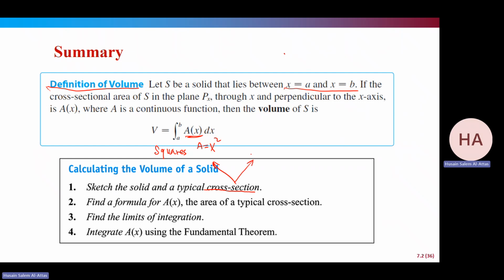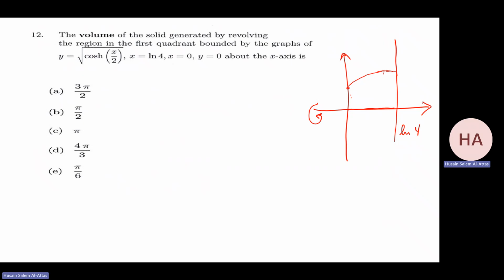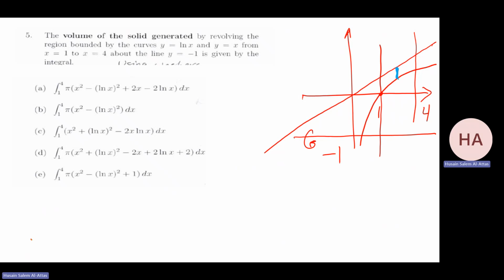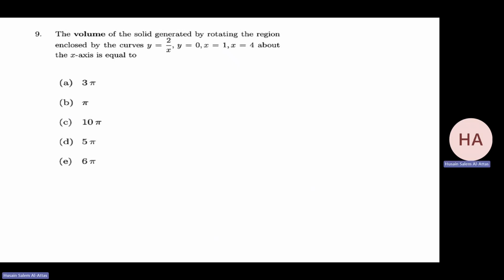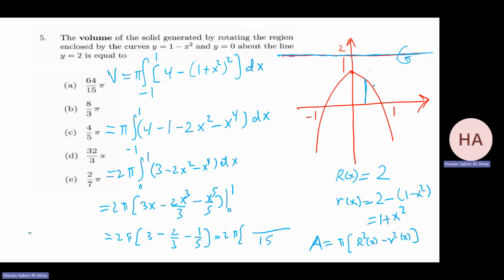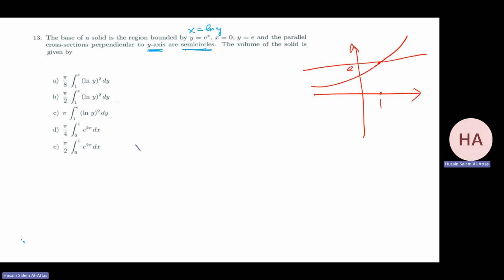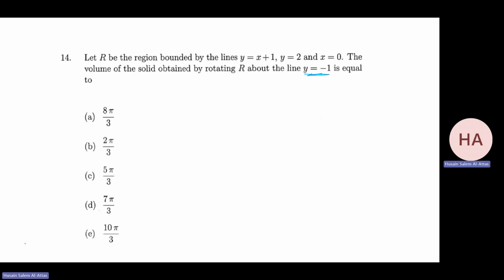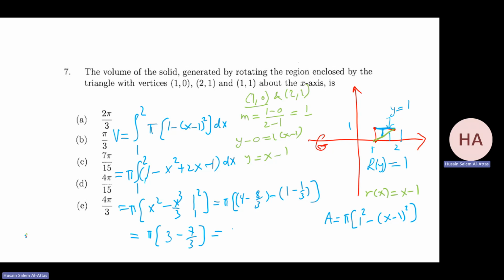Section 7 2 Volume The Disk method M102 T232 YouTube Part III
This is the third part of Section 7.2 where I solved some problems from old exams about finding the volume using the Disk\Washer Method.